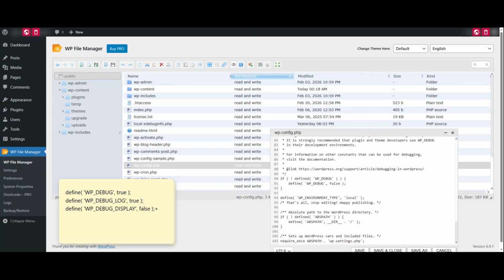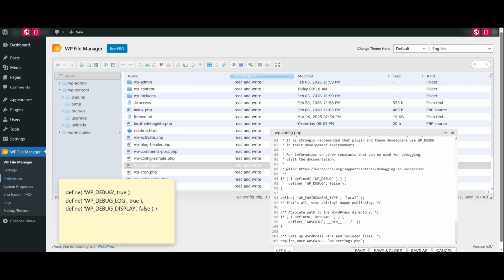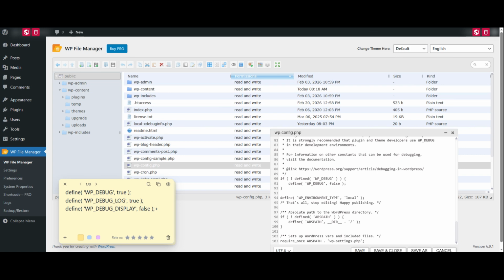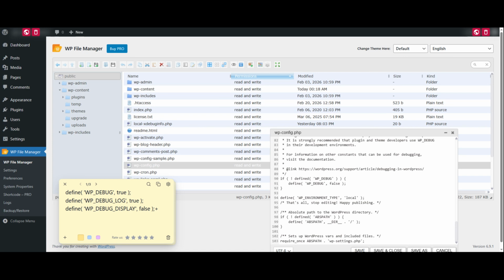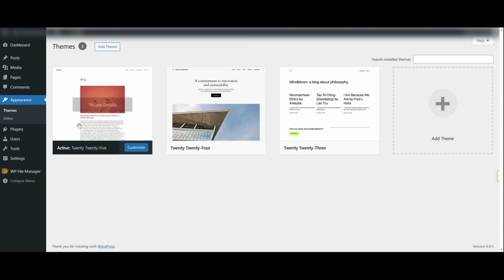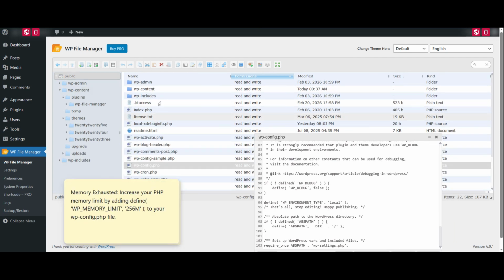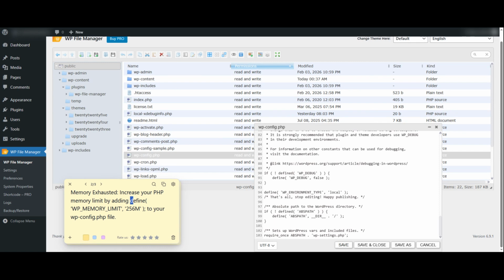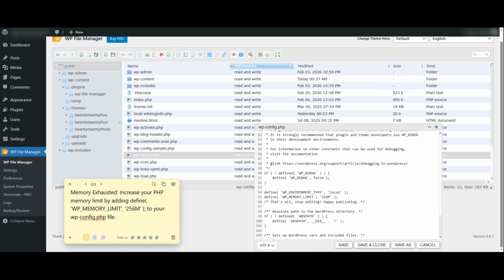Fix WordPress PHP Error (2026 Easy Guide)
Learn how to fix WordPress PHP errors step by step using debugging, plugin checks, and memory limit fixes. This easy guide shows you how to safely identify and resolve common WordPress PHP issues.

Timestamps:
0:00 Introduction
0:32 Enable WordPress Debugging
1:28 Check the Debug Log
2:05 Fix Plugin or Theme Conflicts
3:12 Increase PHP Memory Limit